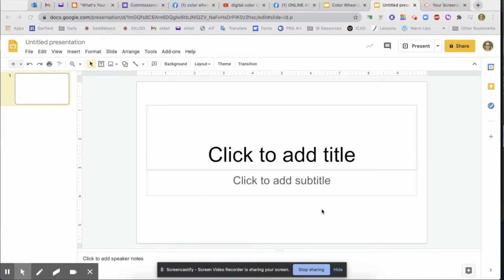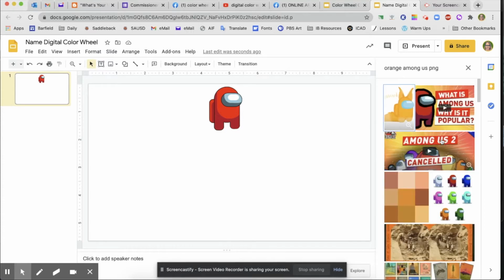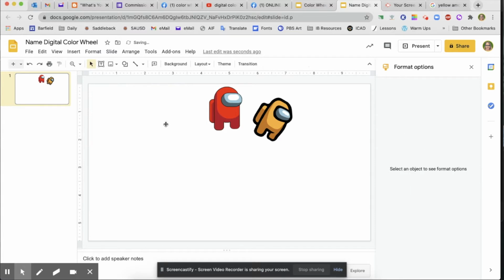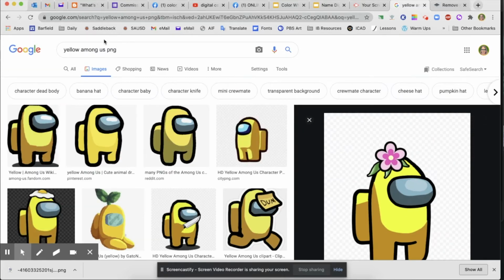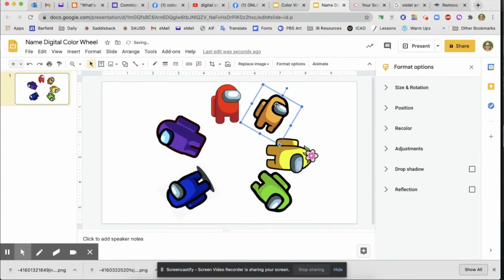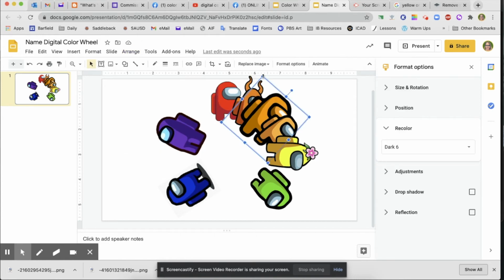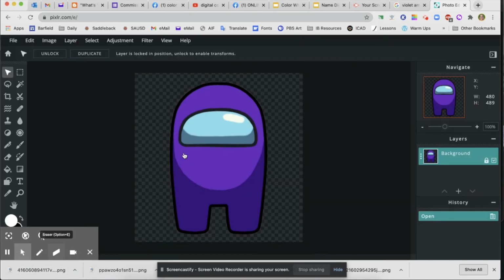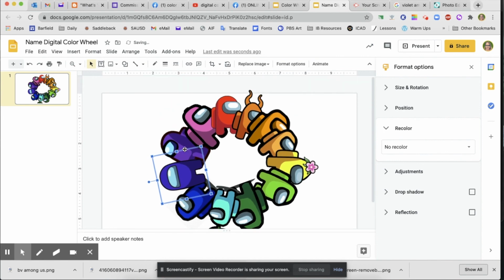Digital Color Wheel Collage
Color Theory, Color Wheel, Art Education, Distance Learning, Digital Collage